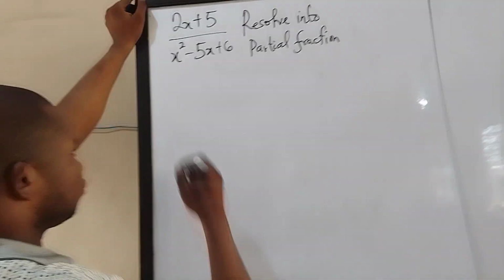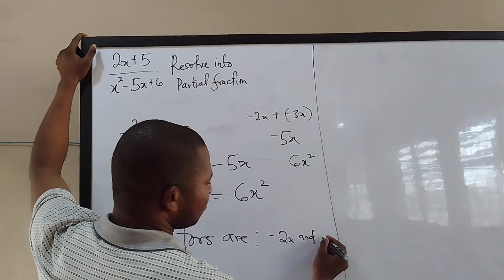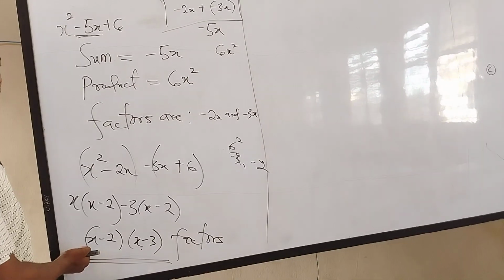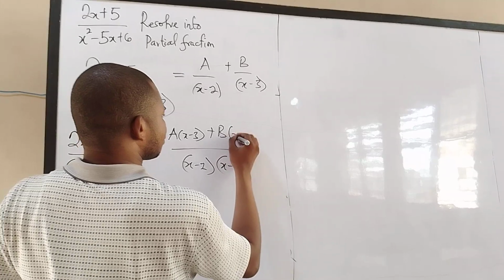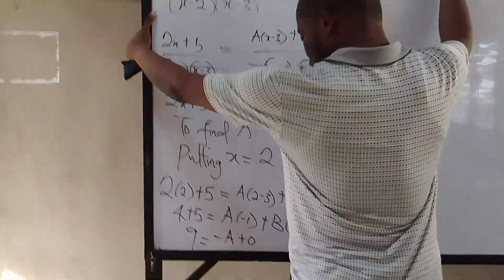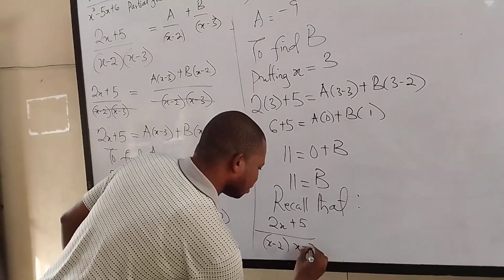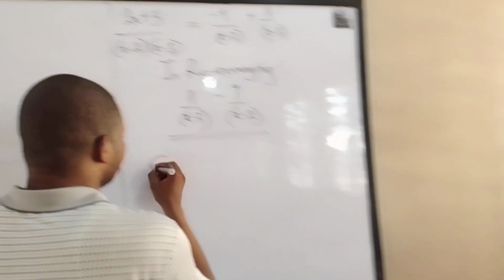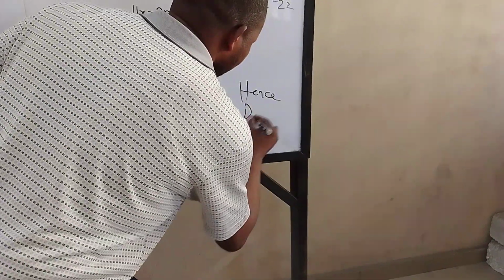Partial fraction (part 4)